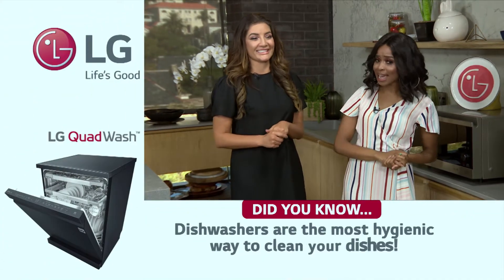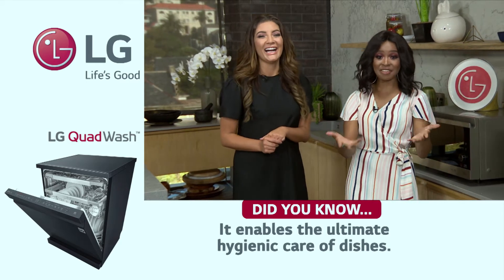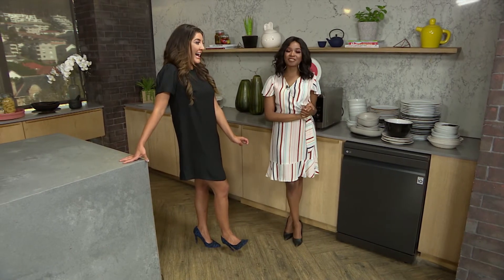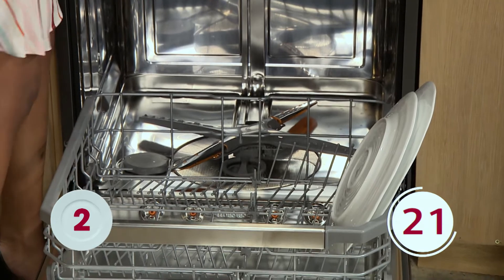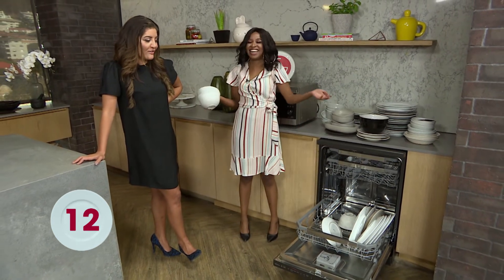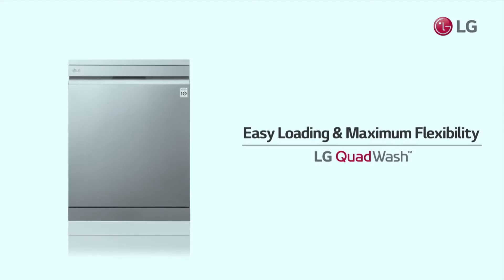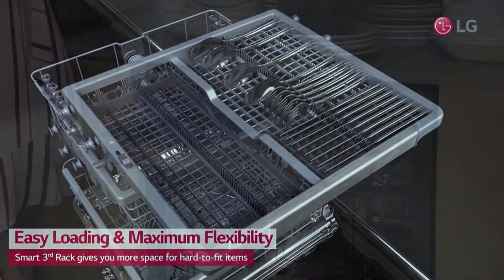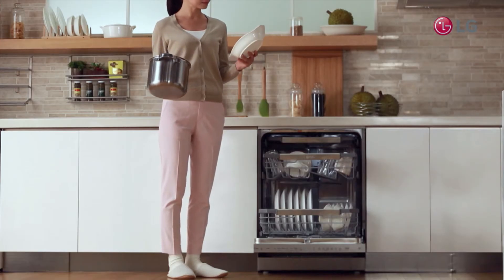LG QuadWash™ Steam Dishwasher: 30 Second Pack Challenge: Palesa Vs Jeannie (Part 1) | 4 March 2019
We feature the LG QuadWash™ Steam Dishwasher, profiling its unique features and why it’s perfectly suited for your home. Jeannie and Palesa go head-to-head in our very own challenge that takes 30 seconds to a whole new level